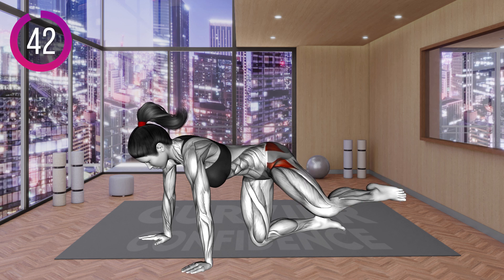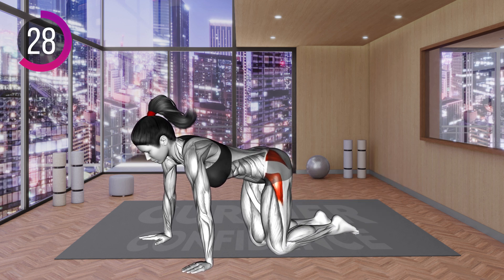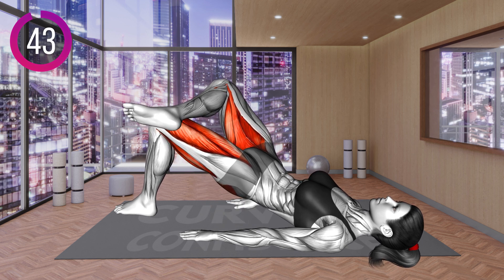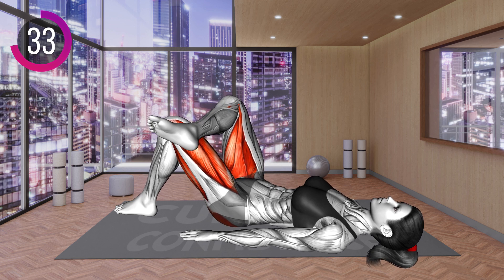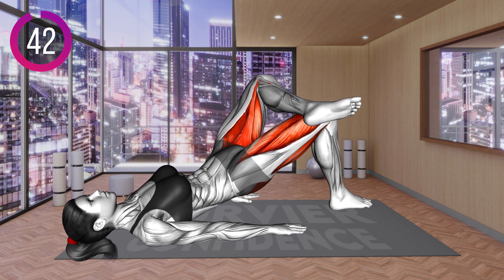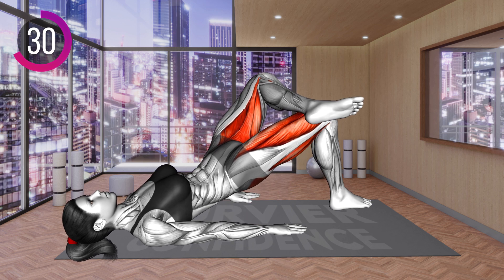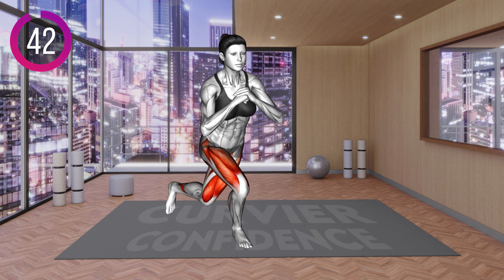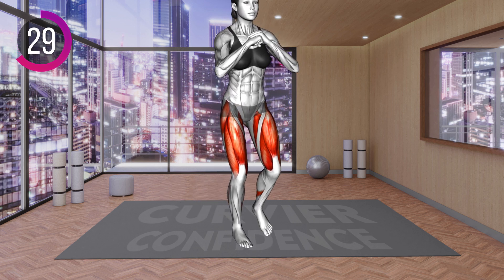Grow Butt Not Thighs At Home In 10 Days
Join us for more lower body workouts to become curvier and more confident you!

Welcome to Curvier Confidence, where we bring your HOME WORKOUTS for you to grow a curvier lower body! We upload butt/glutes/bum workouts as well as other lower body focused workouts to help you become curvier with confidence! See you at our workouts!